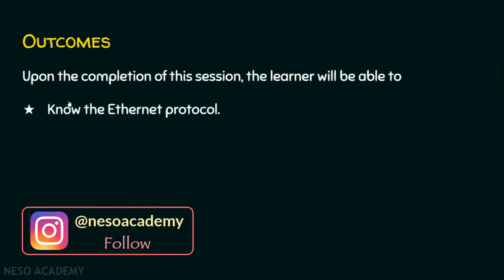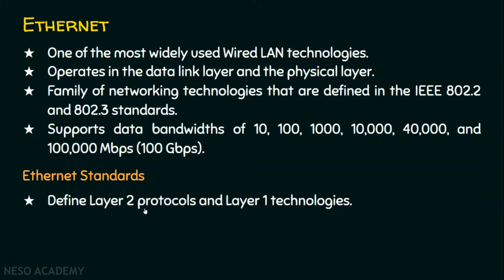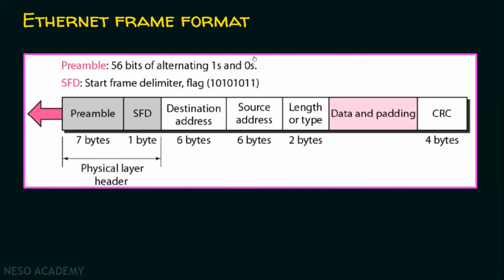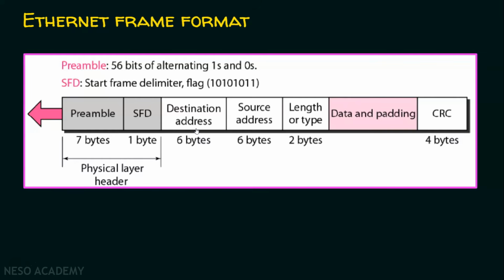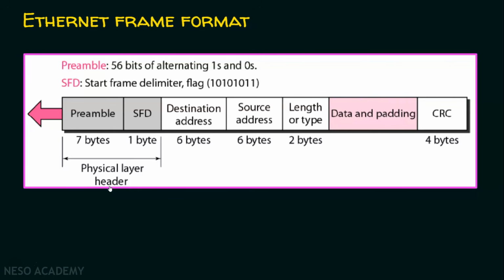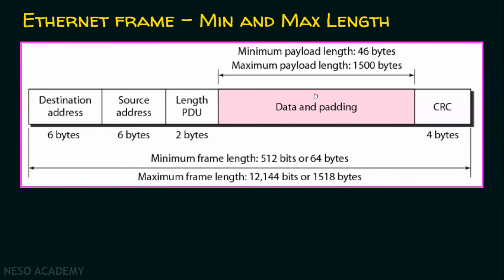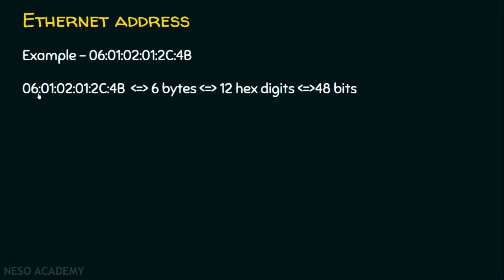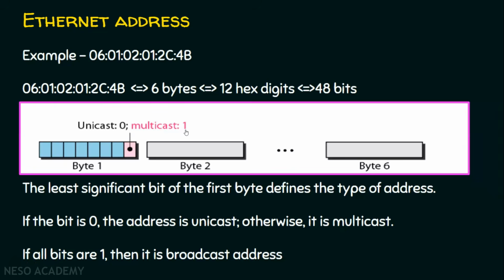Ethernet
Computer Networks: Ethernet in Computer Networks
Topics Discussed:
1) Ethernet.
2) Evolution of Ethernet.
3) The frame format of Ethernet.
4) Minimum and Maximum length of Ethernet frames.
5) Ethernet Address.

--Credits--
Book name: Data Communication and Networking
Author: Behrouz A. Forouzan
Edition: Fourth Edition